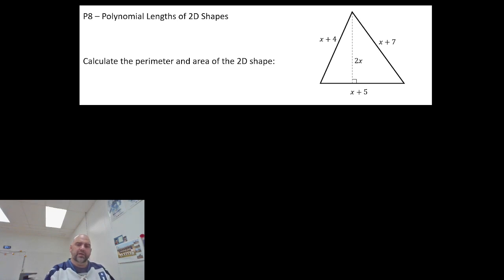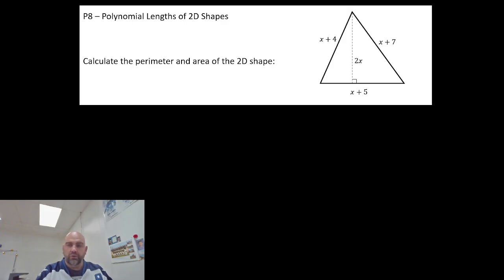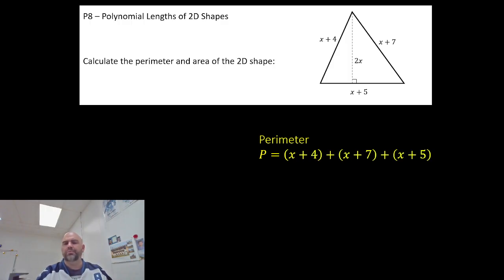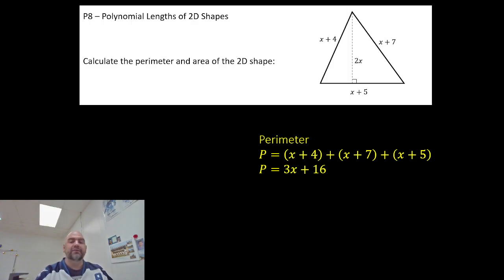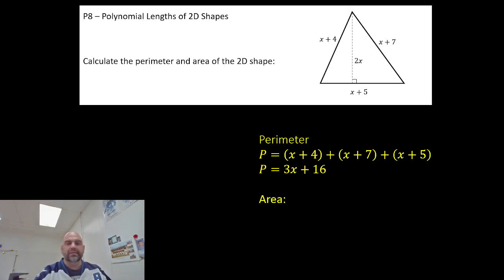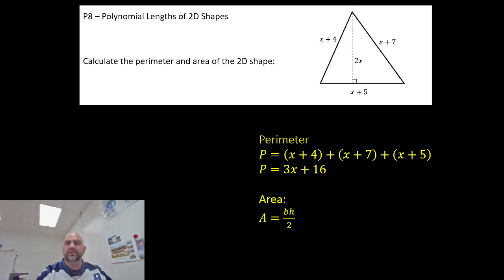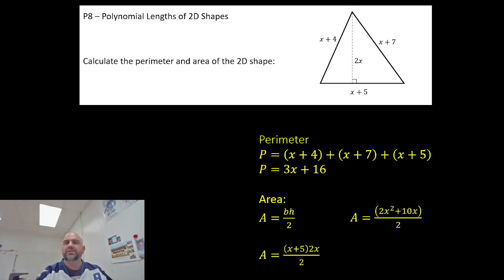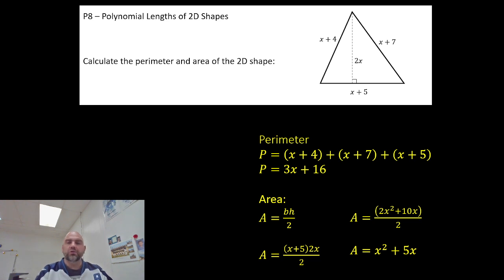Area of a Triangle Using Polynomial Lengths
This is an example of finding a triangle's perimeter and area with polynomial lengths.